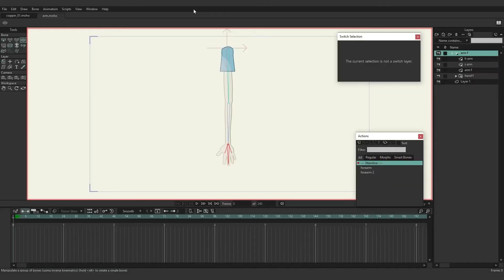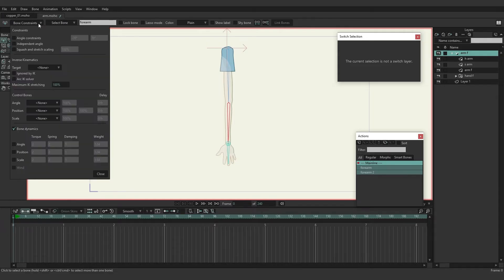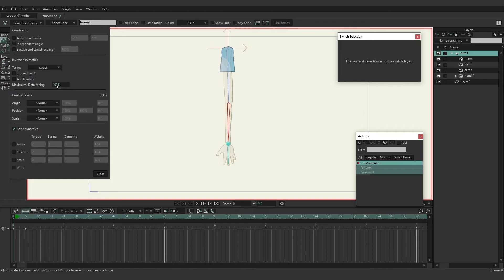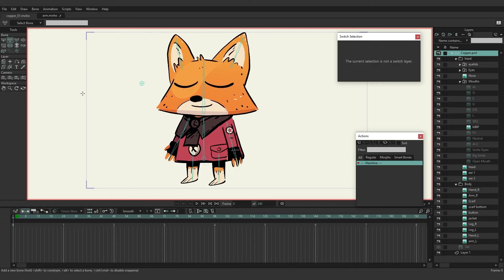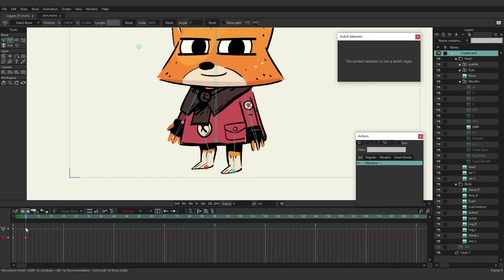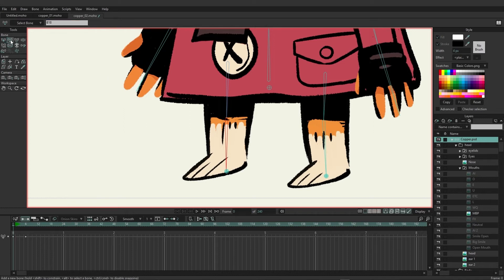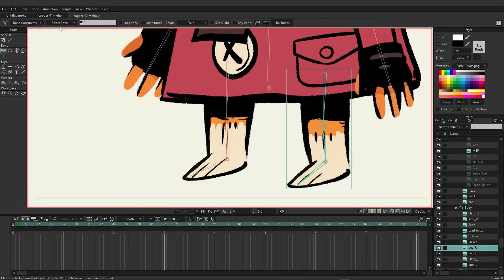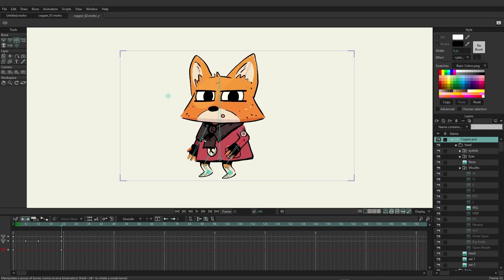Part 8/38. Targets bones - Learning Moho from beginner to expert